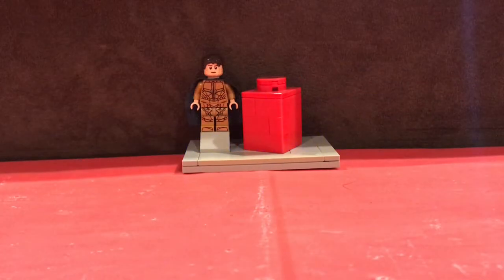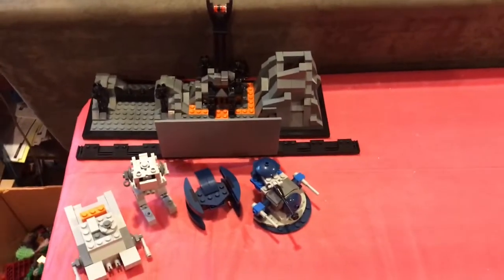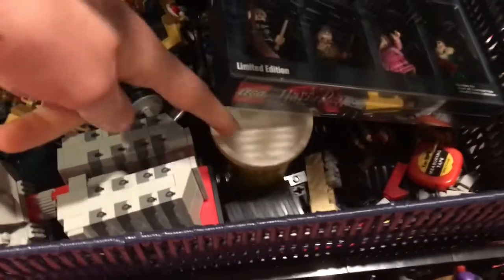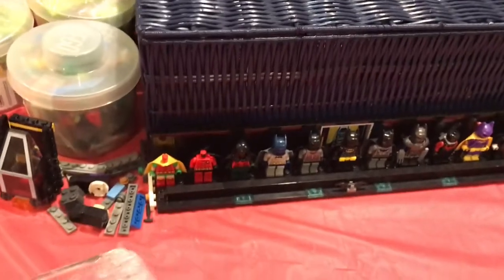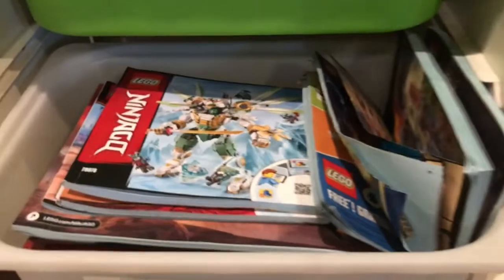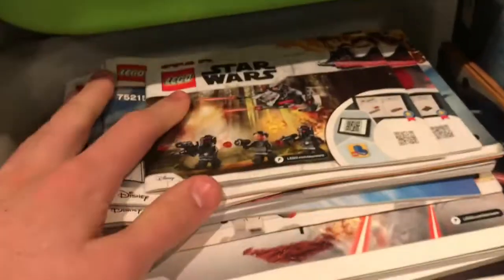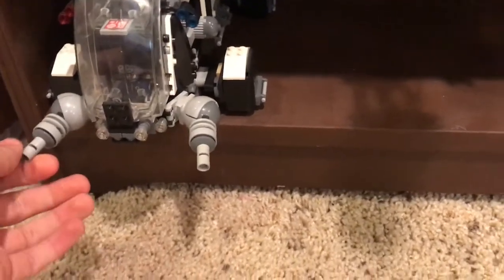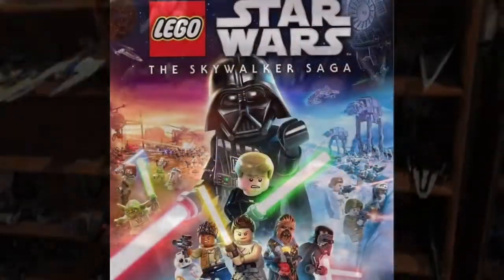My Lego Room Tour!!!! Part 1 (May 2020)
Hey guys! Its about time I gave a tour of my Lego room! I'll probably do one of these about once a year, but for now, this is where I film my videos, construct MOCs, and build new and old Lego sets! As always, I hope you enjoy! If you have any ideas on how to make my videos/channel/studio better, I'd love to hear from you as I still have a long way to go!